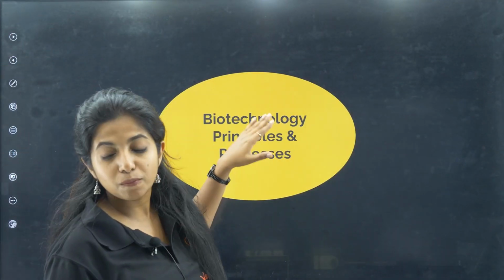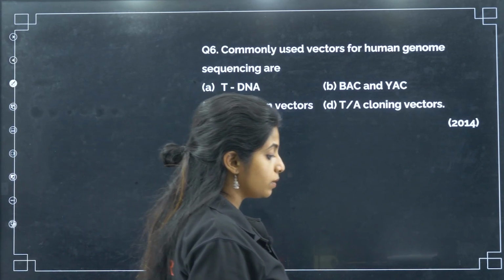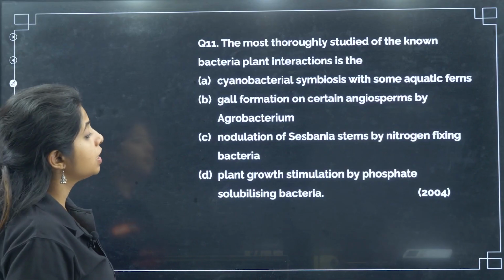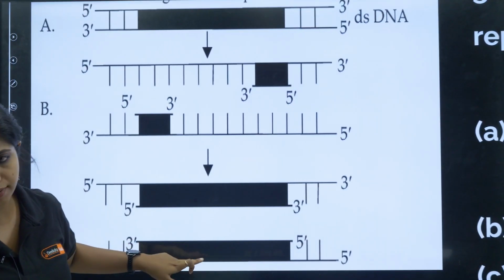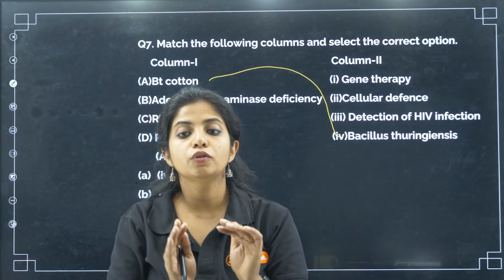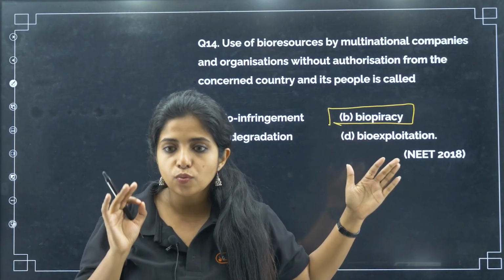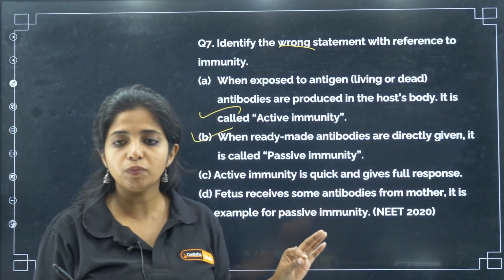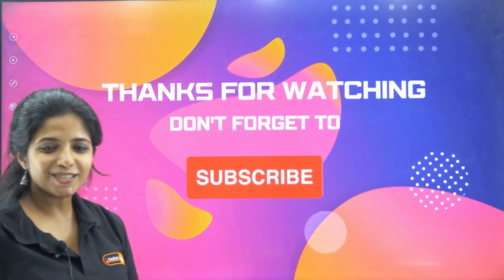NEET 2025 Biology - 7 Days PYQ Challenge (Day 2)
Welcome to Day 2 of NEET 2025 Biology 7 Days PYQ Challenge. This series is a MUST for all who want to test how they will perform in the upcoming NEET 2025 entrance exam.

📌 Chapters covered:
✅ Biotechnology Principles and Processes
✅ Biotechnology & It's Applications
✅ Human Health & Diseases

📢 Don’t miss this opportunity to test your NEET readiness!
📅 Start Your NEET Success Story Today!